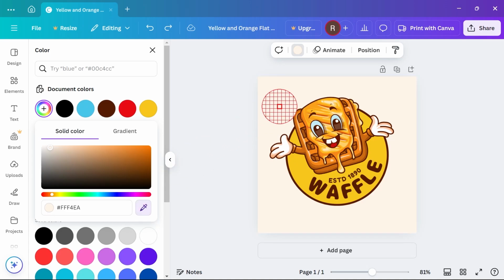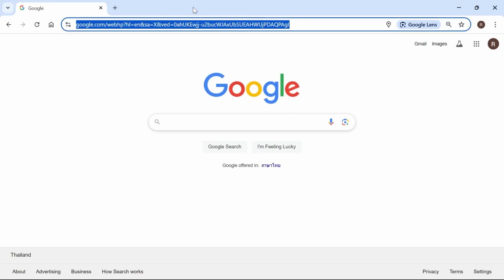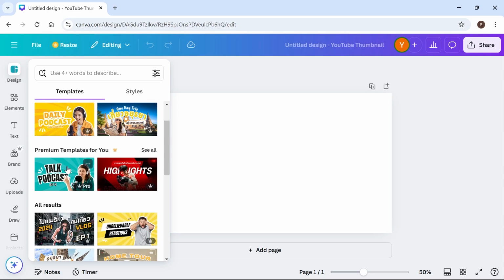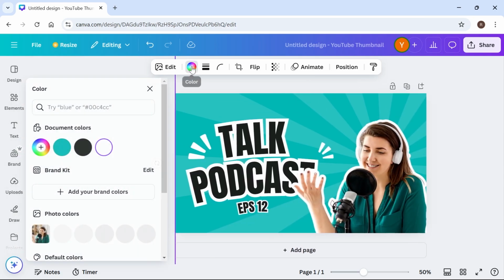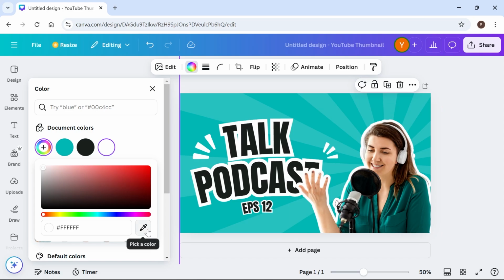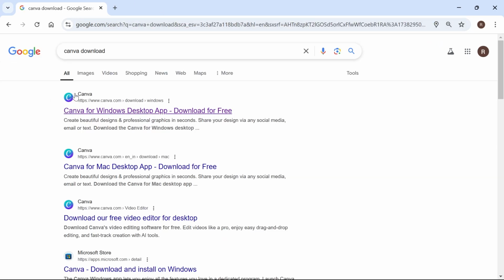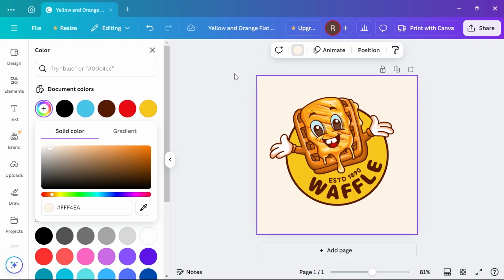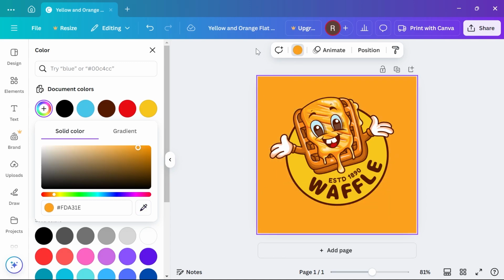How To Use Color Picker in Canva (Eye Dropper Tool)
In this guide I'll show you how to use the Color Picker (Eye Dropper Tool) in Canva to match colors in your design. This quick tutorial will show you how to extract colors from images, design elements, and backgrounds using Canva’s built-in color selection tool.